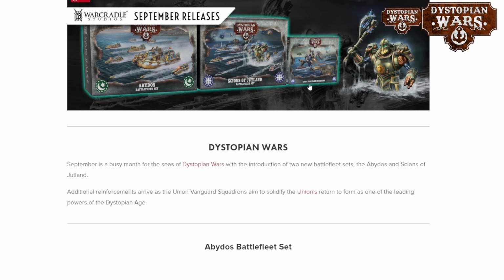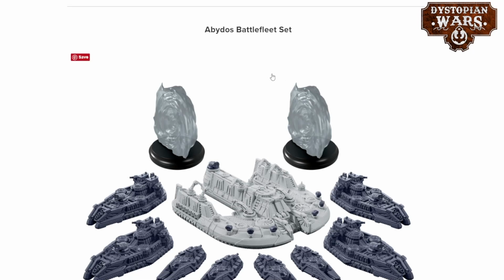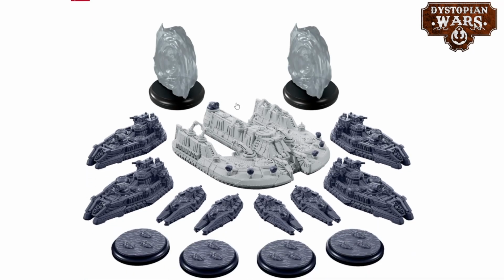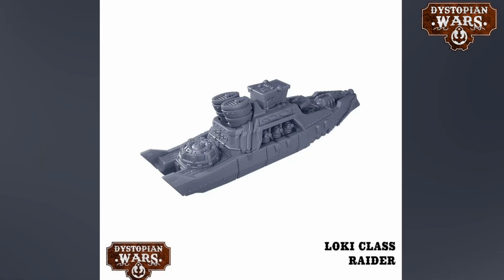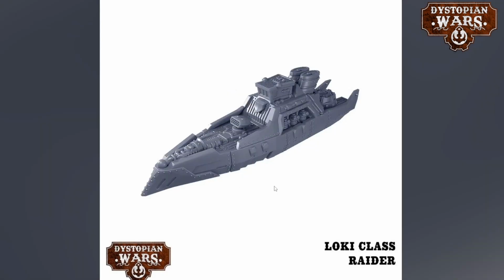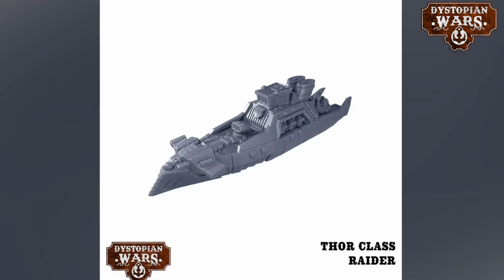Warcradle September releases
Two big new releases for Dystopian Wars: The Egyptian Skimmers get released and the new Scions of Jutland box is here. This bring a ton of different ship options with it!

The union also sees extra reinforcements with their new assault squadron box!